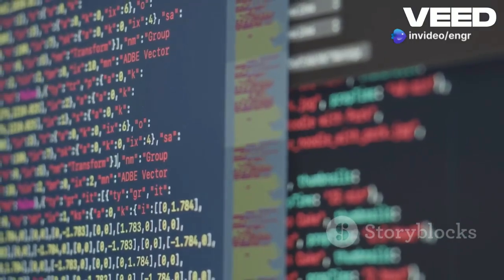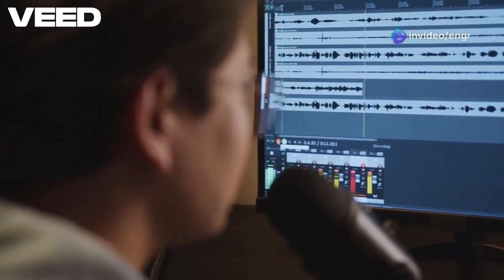🚀 Start Your AI Journey Here! | TechTrend AI (Beginners Welcome!)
🚀 Welcome to TechTrend AI – Your AI Journey Starts Here!
Hey future innovators! I’m Zia ud Din, and in this video, we’re kicking off your adventure into the world of artificial intelligence. Whether you’re a beginner or a pro, this channel is your go-to hub for AI tools, tutorials, and trends that’ll future-proof your skills.

🔥 What You’ll Learn Today:

How to master ChatGPT, MidJourney, and Python automation

Ethical AI debates and industry news you can’t miss

Real-world projects to automate your life/workflow

👇 Jump to Key Sections:
0:00 – Intro to TechTrend AI
0:15 – Why AI Matters for YOU
0:30 – Tools We’ll Cover
0:45 – Subscribe for Weekly AI Hacks!

(Don’t miss our next video on [tease a topic, e.g., “10 ChatGPT Tricks to 10x Your Productivity”])

💬 Let’s Connect!